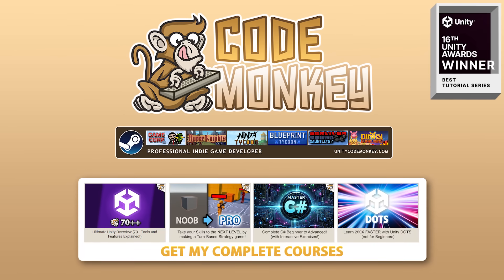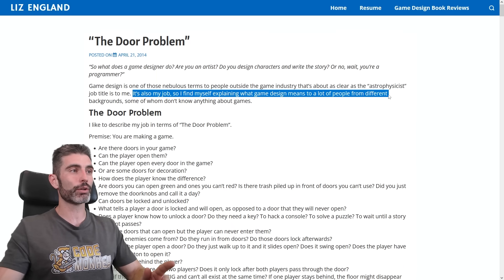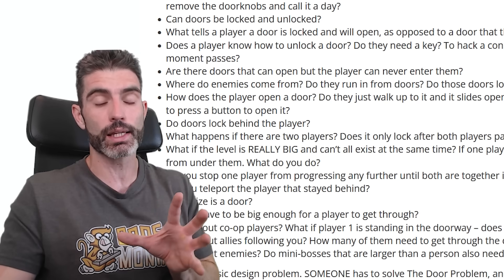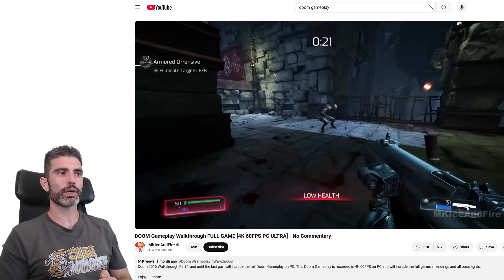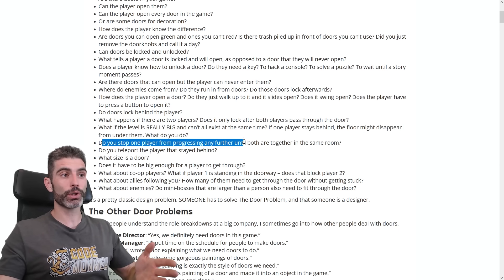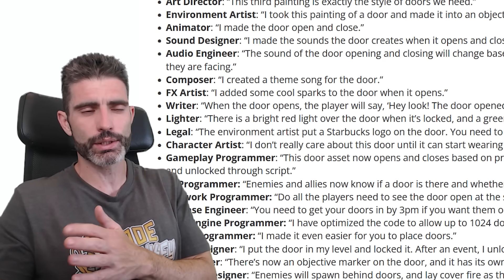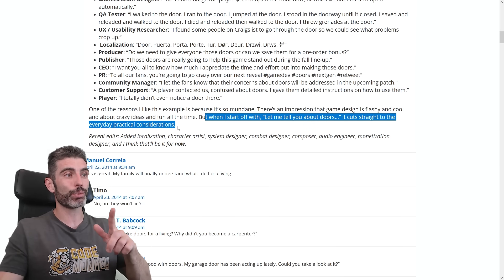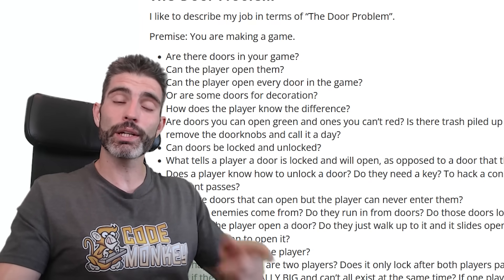The BIGGEST Problem in Game Dev!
💬 Game development looks simple, but even something as basic as adding a door is packed with unexpected complexity! In this video, I break down the classic "Door Problem" in game design, why it's a perfect example of all the little (and massive!) decisions you have to make, and why making games is way harder than it looks!

00:00 Intro
00:24 The Door Problem Explained
02:10 Every Game Needs Decisions
03:05 Questions Designers Must Answer
06:00 Multiplayer and Technical Issues
07:30 The Massive Team Effort
08:50 Why “Simple” Is Never Simple
09:40 Great Game Design Resources
10:12 Final Thoughts